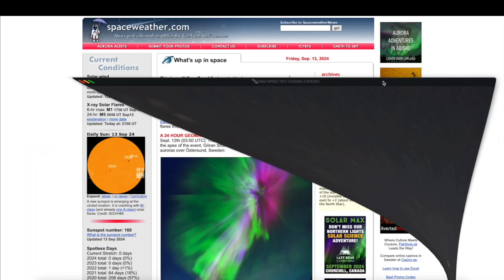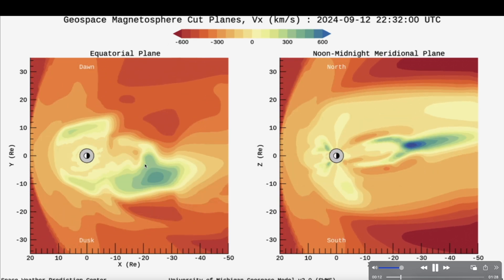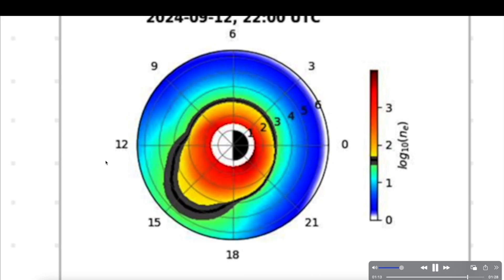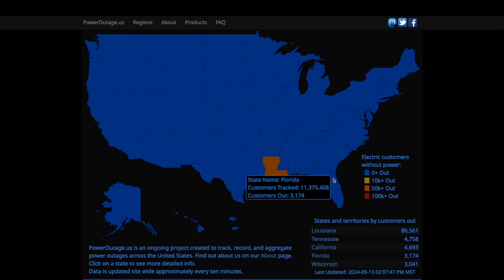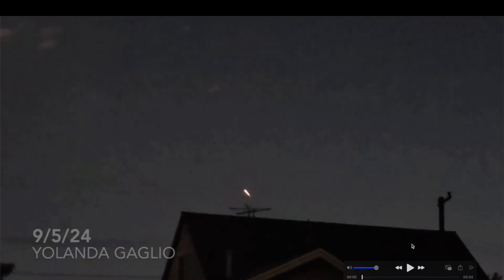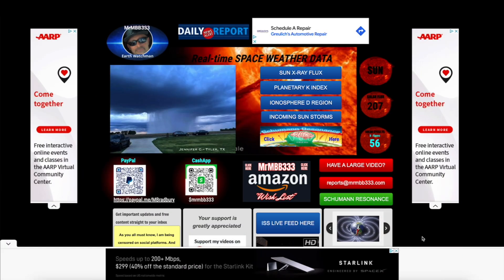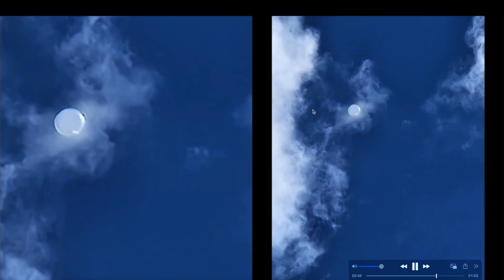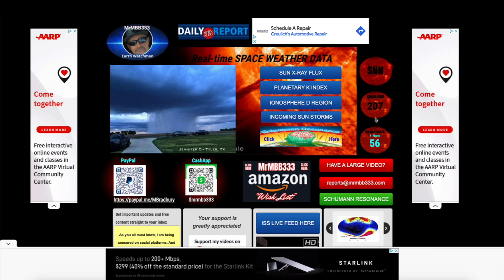Earth takes a HUGE blow as Solar Storm appears to CRUSH the Magnetic Field!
You have something to share? Go to my official website click on red banner upload all there.

MRMBB333
2487 S. Gilbert Rd,